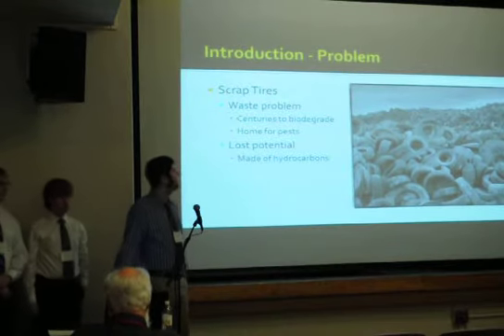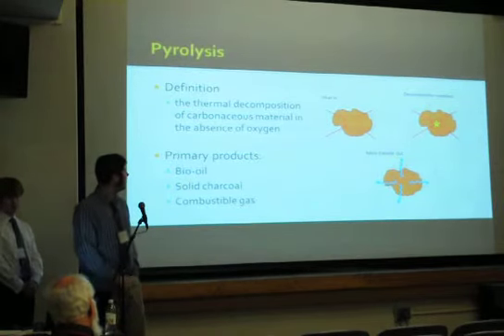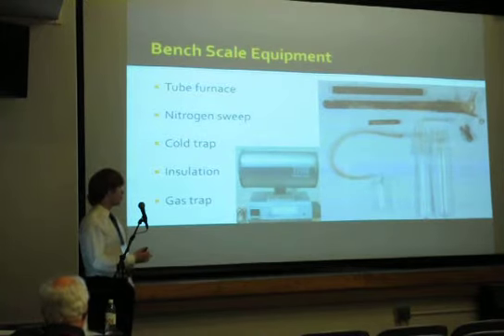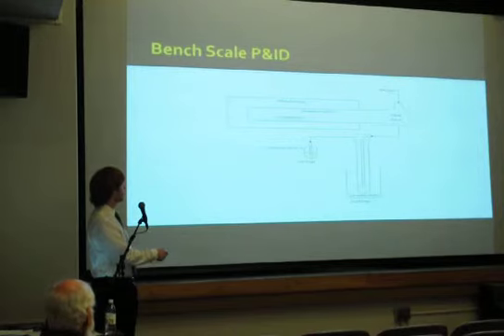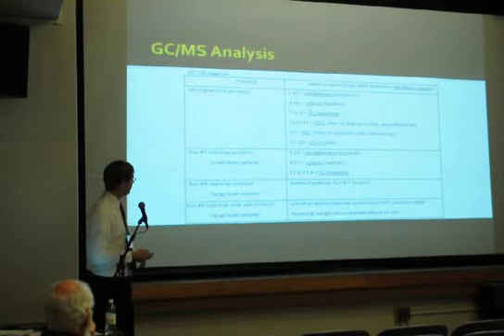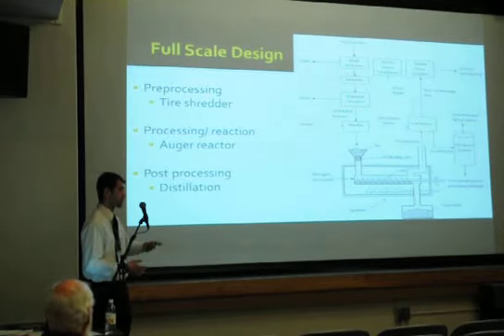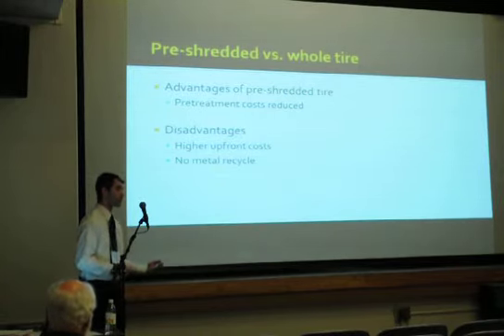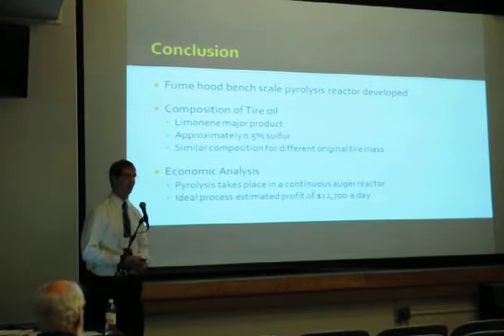U of Idaho Depolymerization of Tires May,2013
U of Idaho Chemical Engineering senior project presentation May, 2013